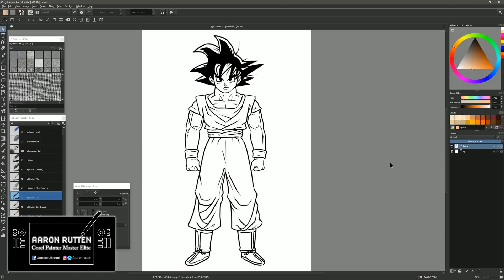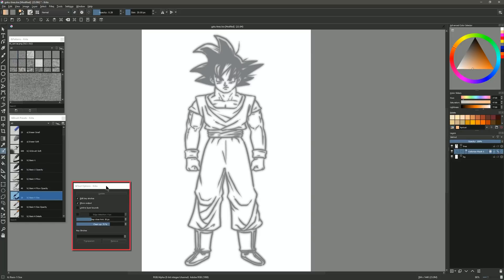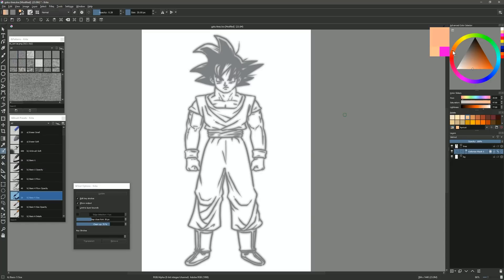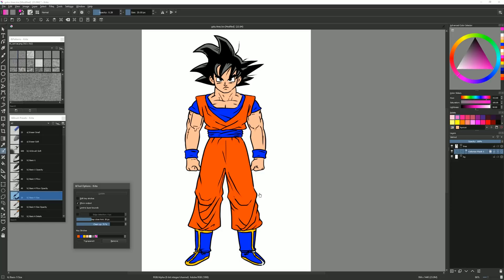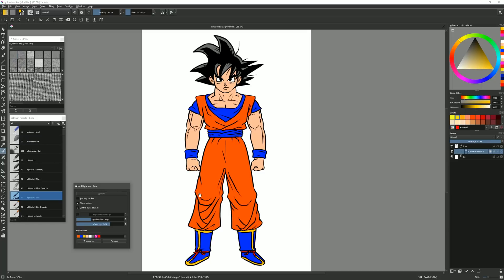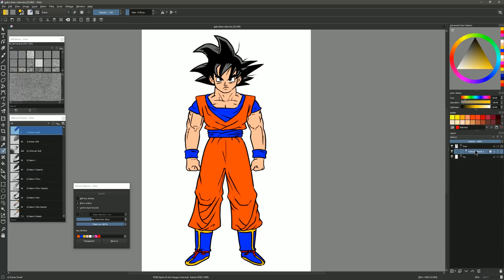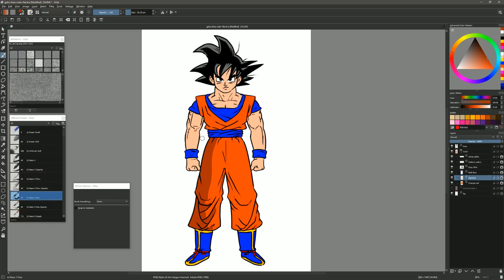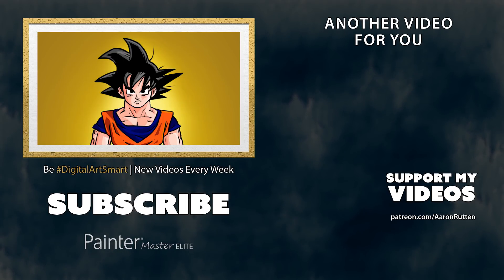How to Color Line Art the FAST Way - Krita Tutorial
Coloring line art can be tedious, but it doesn't have to be. Let me show you how to color line art the fast way using Krita. Krita is a free digital art app with a time-saving colorizing feature that can detect lines and fill them in while keeping your colors separate. See how it works in this quick tutorial.